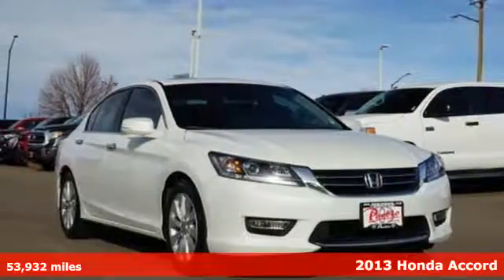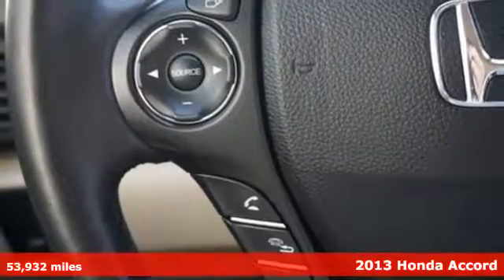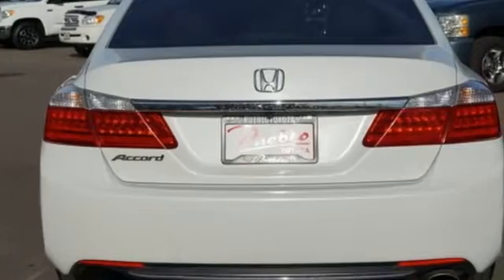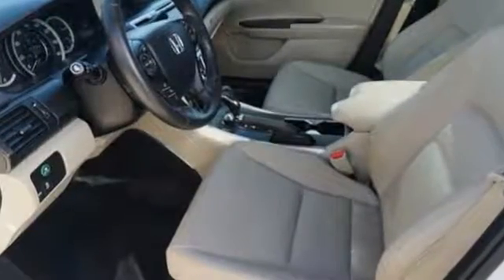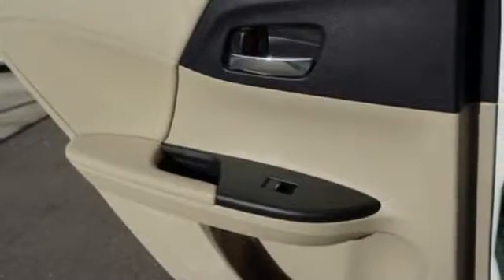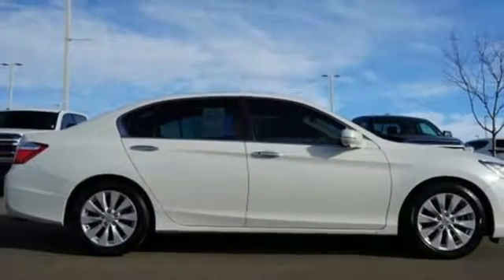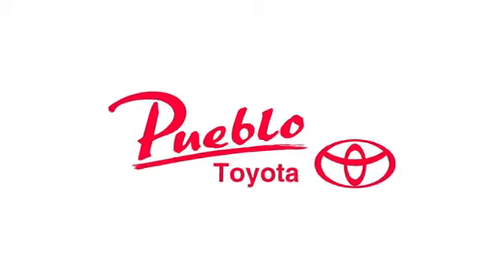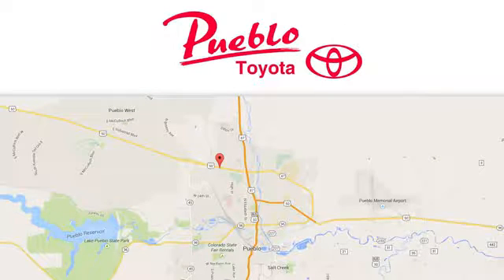Used 2013 Honda Accord Pueblo CO Colorado Springs, CO 197614A - SOLD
Year: 2013
Make: Honda
Model: Accord
Trim: EX-L
Engine: 2.4L 4 cyls
Transmission: CVT (Continuously Variable)
Color: White
Interior: Tan
Mileage: 53932
Stock #: 197614A
VIN: 1HGCR2F82DA038438
a€¢Exteriorbra€¢17' alloy wheelsbra€¢1-touch pwr moonroof w/tilt manual sunshadebra€¢Body-colored bumpersbra€¢Body-colored heated pwr mirrors -inc: integrated turn signalsbra€¢Fog lampsbra€¢LED brake lightsbra€¢P215/55VR17 all-season tiresbra€¢Projector-beam halogen headlamps w/auto-on/offbra€¢Variable intermittent flush windshield wipersbra€¢Interiorbra€¢12V pwr outletsbra€¢8' multi-info display -inc: avg fuel economy digital odometer miles-to-empty exterior tempbra€¢Auto-dimming rearview mirrorbra€¢Bluetooth HandsFreeLink -inc: streaming audiobra€¢Center console w/armrest storage compartmentsbra€¢Cruise Controlbra€¢Dual front seatback pocketsbra€¢Dual sliding sun visors w/illuminated visor vanity mirrorsbra€¢Dual-zone automatic climate controlbra€¢Floor Matsbra€¢Fold-down rear seatback -inc: center armrestbra€¢Front & rear cup holdersbra€¢HondaLink connectivity w/Aha compatibilitybra€¢Instrumentation -inc: backlit gauges tachometer digital odometer (2) digital trip meters electric pwr steering indicator tire pressure monitoring indicator outside temp lane departure warning indicator forward collision warning indicator security system indicator smart entry system indicatorbra€¢Integrated rear window antennabra€¢Leather-trimmed heated front bucket seats -inc: 10-way pwr driver seat driver pwr lumbar active head restraints 4-way pwr front passenger seat 2-position driver-side memorybra€¢Leather-wrapped steering wheelbra€¢Lockable glove boxbra€¢Map lightsbra€¢Pwr door locks w/programmable auto-lockbra€¢Pwr windows w/front auto-up/down -inc: illuminated switchesbra€¢Rear window defrosterbra€¢Remote fuel filler door releasebra€¢Security systembra€¢Side door pocketsbra€¢Smart remote entry system w/pwr window control pwr trunk release pwr moonroof controlbra€¢Sunglasses holderbra€¢Tilt & telescopic steering columnbra€¢XM satellite radio w/90-day subscriptionbra€¢Mechanicalbra€¢2.4L DOHC MPFI 16-valve i-VTEC I4 enginebra€¢Active Noise Cancellation (ANC)

Pueblo Toyota
2220 US-50 West
Pueblo, CO 81008

Address:
2220 US-50 West